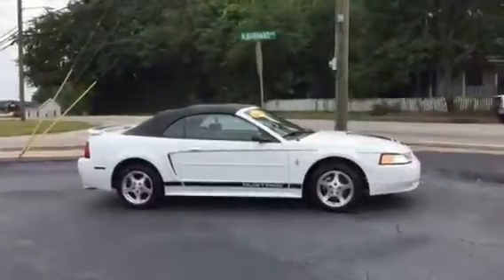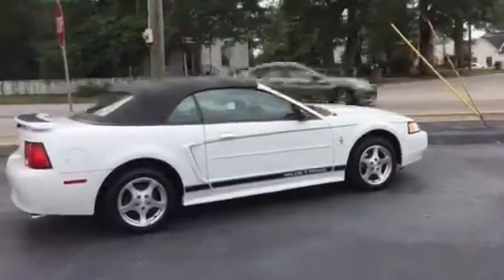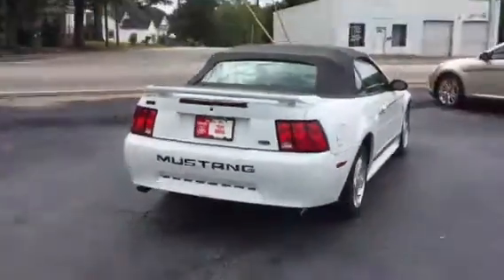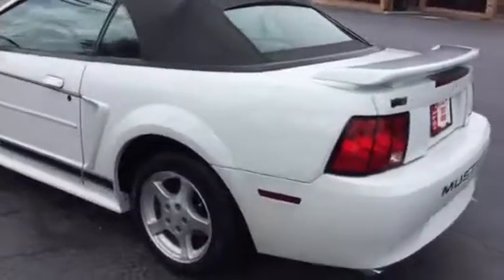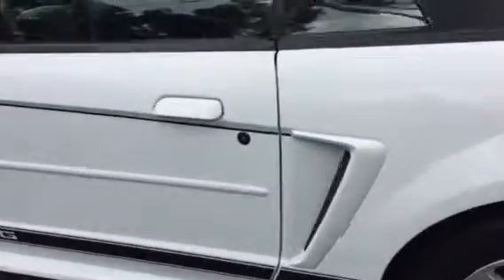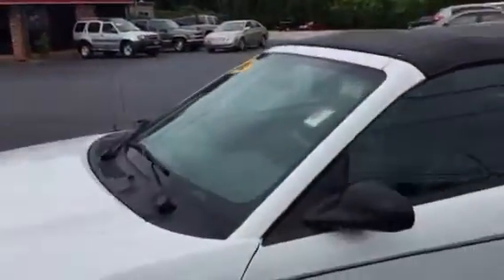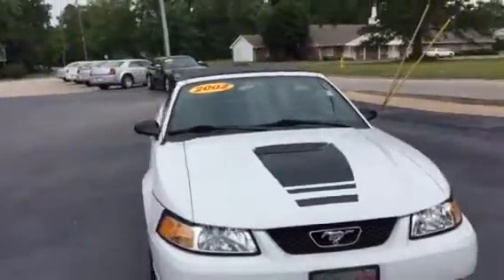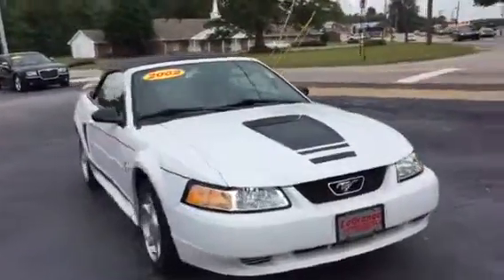2002 Ford Mustang Review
Demonstration of 2002 Ford Mustang by Ryan Lane at LaGrange Toyota